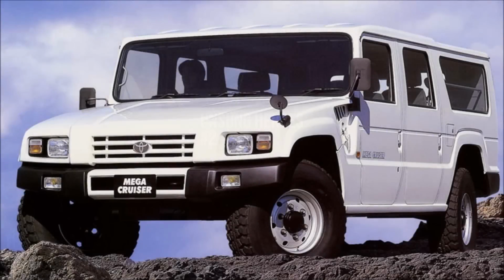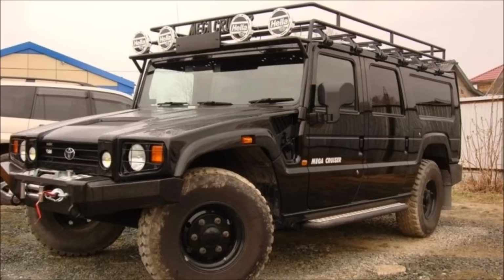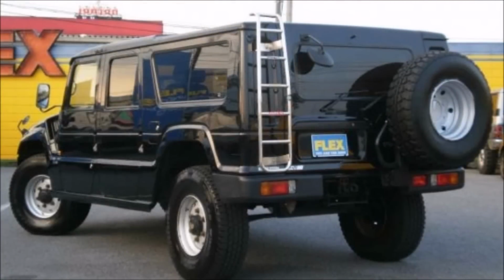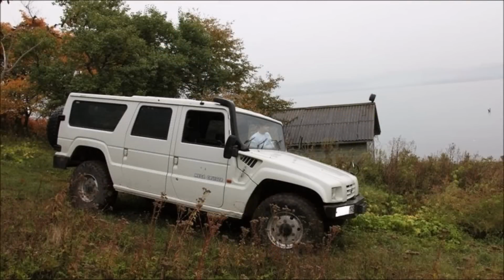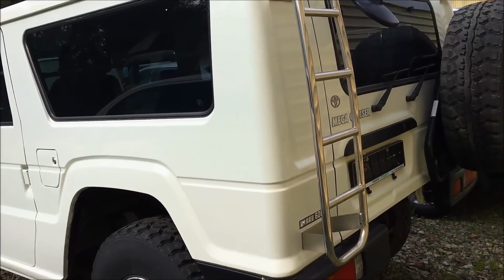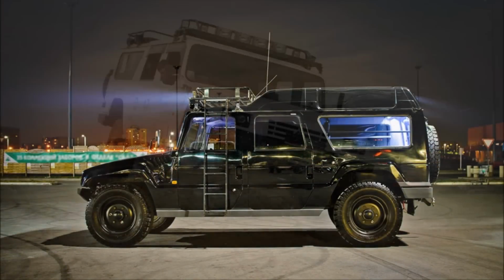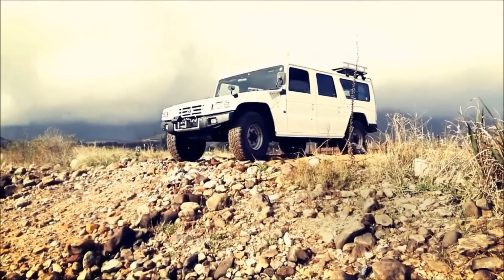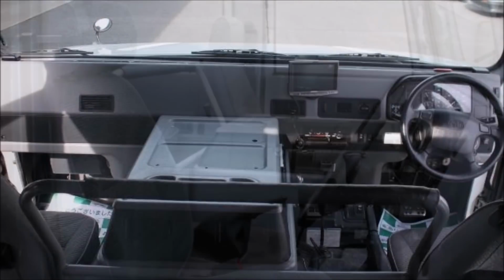UNSUNG HEROES - #2 - The Toyota Mega Cruiser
Episode two of a new series on HSG featuring some of the obscure cars from both the concept and mass production world which simply do not get the recognition which they deserve.

In this episode we take a look at Japan's answer to the iconic Hummer - the far less famous Toyota Mega Cruiser, complete with high weight, wide track and a huge price tag...

To watch the original footage featured in this video, check out the source channels :

Vine : Hammer Studios Gaming
Personal FB : mike.hamer.311
FightMe App : Hammer Studios Gaming
Google+ : Hammer Studios Gaming
PSN : CORRUPTED_DISC
XBL : CORRUPTED DISC
GTPlanet : CORRUPTEDDISC